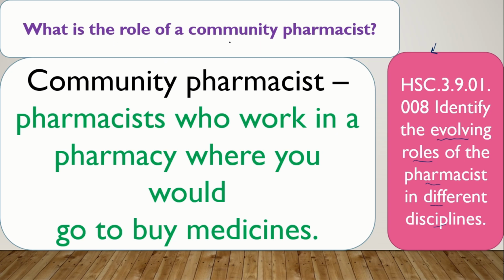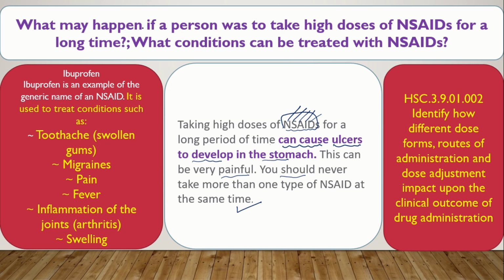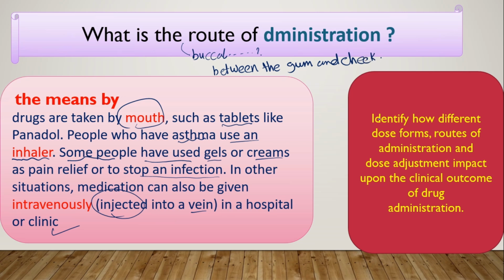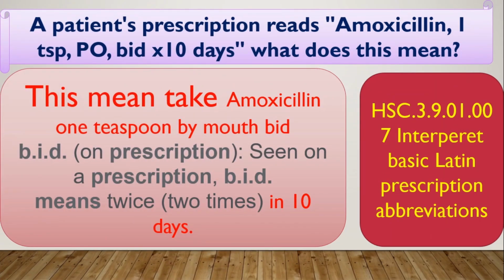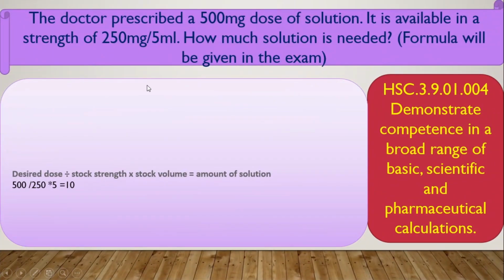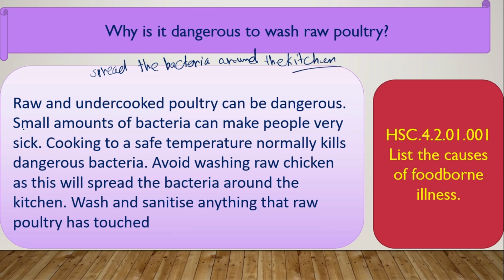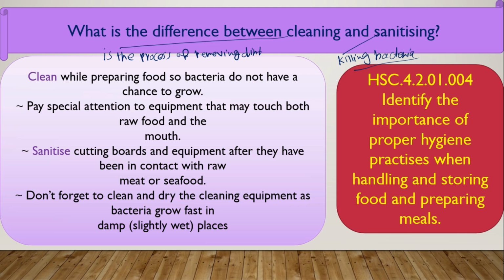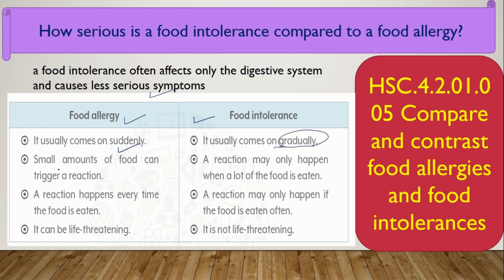هيكل إمتحان مادة العلوم الصحية صف 12 متقدم الفصل الثالثHealth Sciences Exam G/ 12 Term3